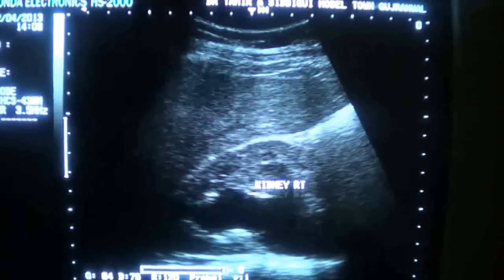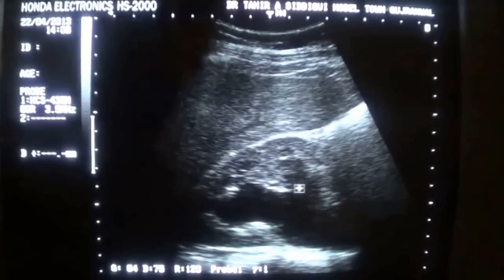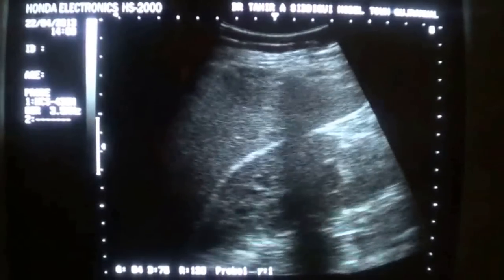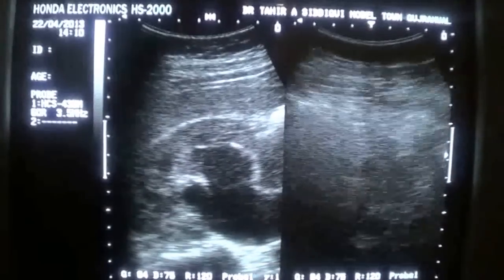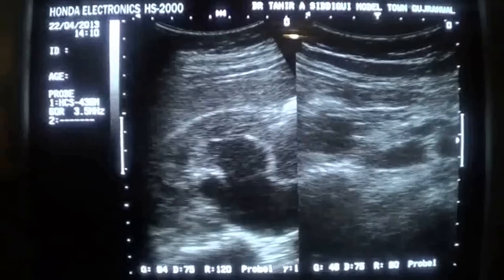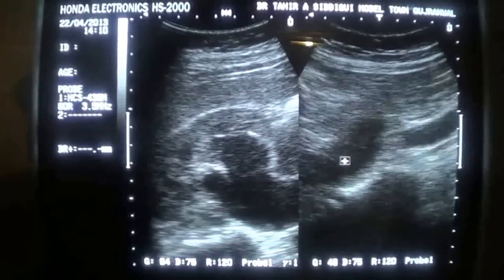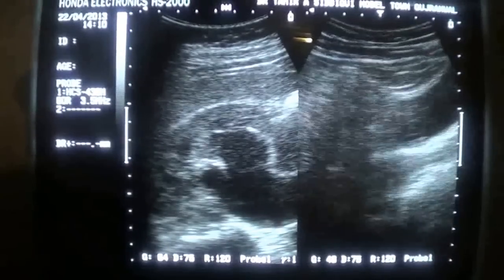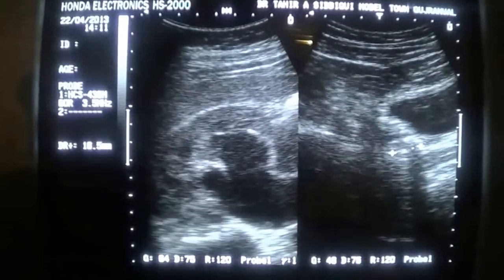HYDROURETER with calculus at distal end